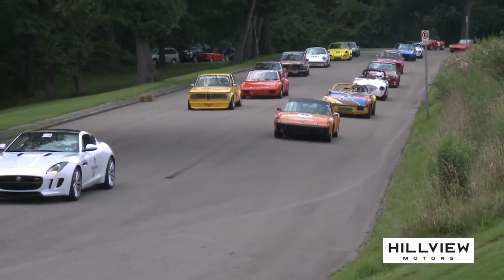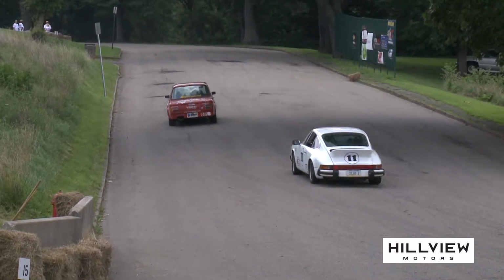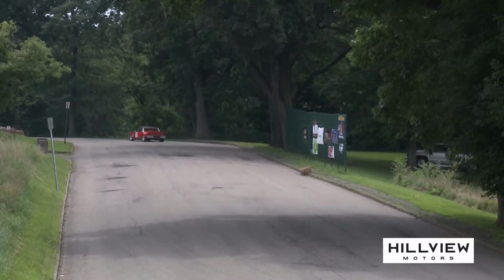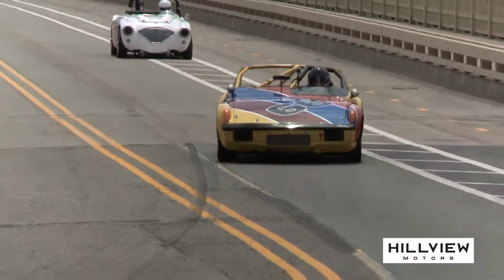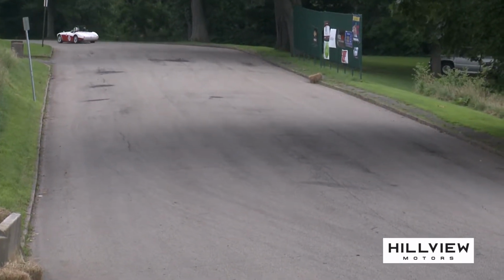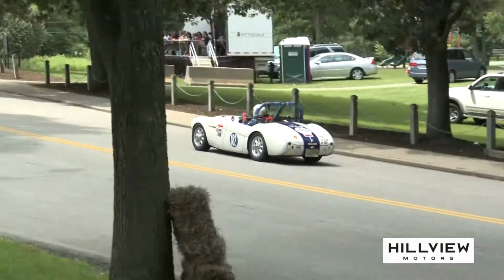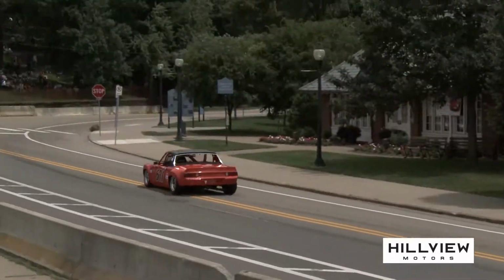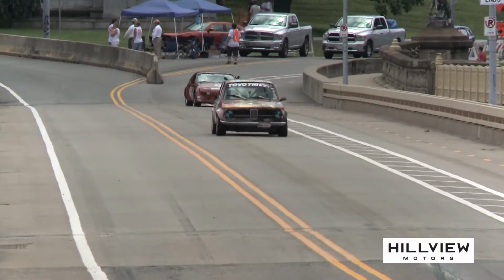Pittsburgh Vintage Grand Prix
The Pittsburgh Vintage Grand Prix’s mission is to produce a world-class vintage racing event in order to raise funds to help provide residential care, treatment and support for developmentally disabled individuals in the Pittsburgh region.